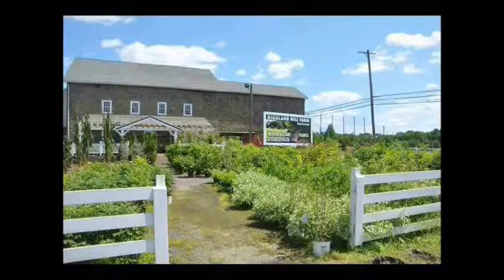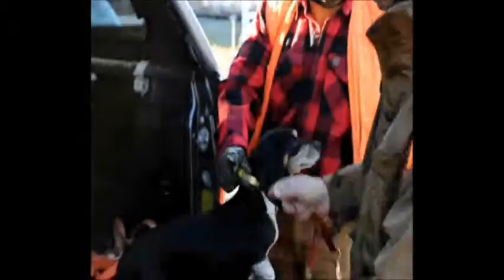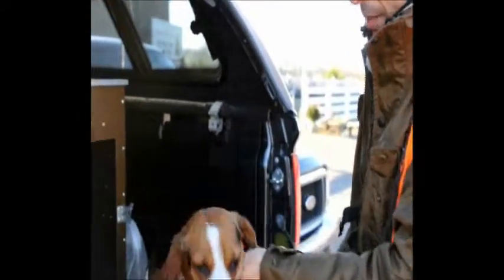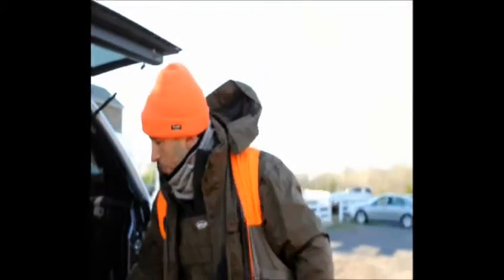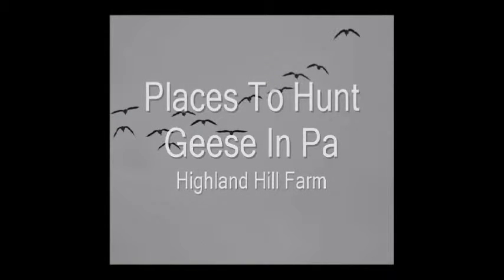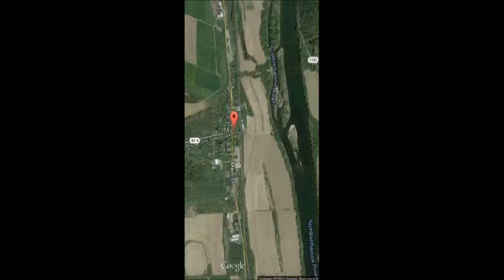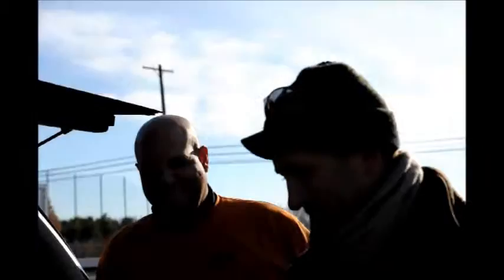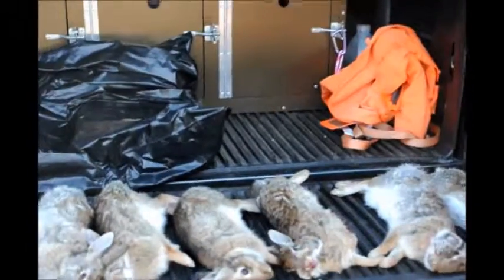Rabbit Damage Control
Rabbit Conrols at our nursery. Potting Emerald Greens and Planting Arborvitae in November Plant Seedlings Now... About our other Videos and web pages,,,,,

Our Steuben County Hunting Rental Properties       Dial 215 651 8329  Also call us  for screening evergreen trees, shade trees, flowering trees and fruit trees- Great Prices- Quick delivery Home of ... 5275 W Swamp Rd, Fountainville, ... Cee Lo Green – Gettin' Grown. by CeeLoGreen-vevo.